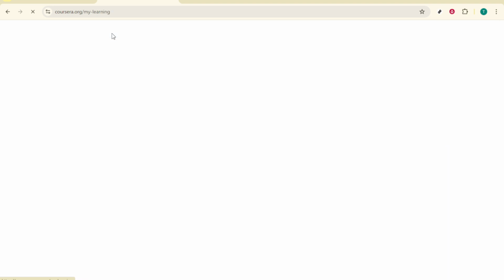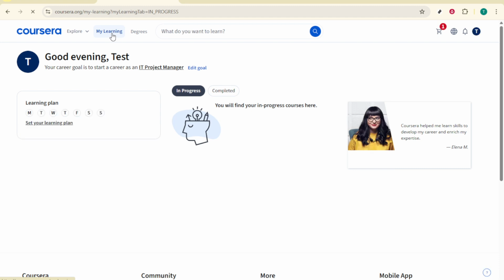How to Reset Quiz Attempts in Coursera [2025 Guide]